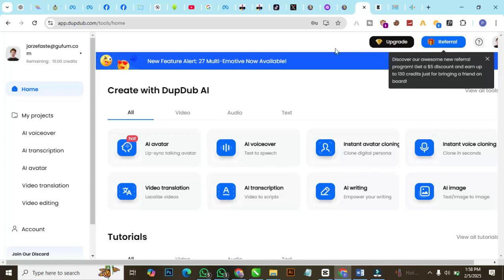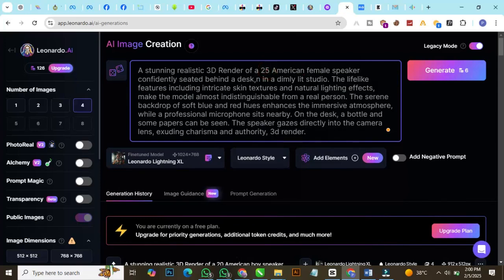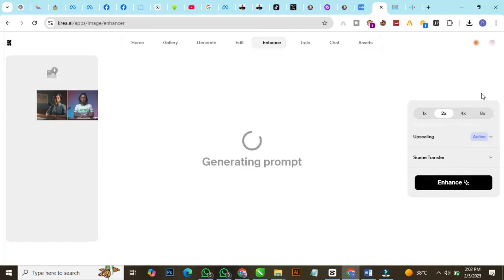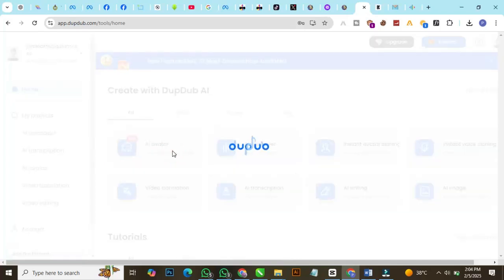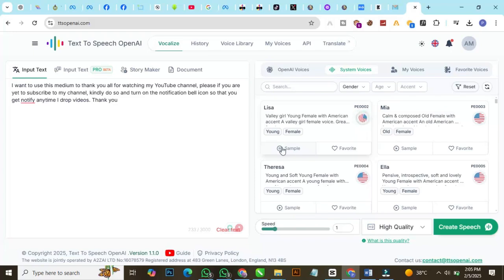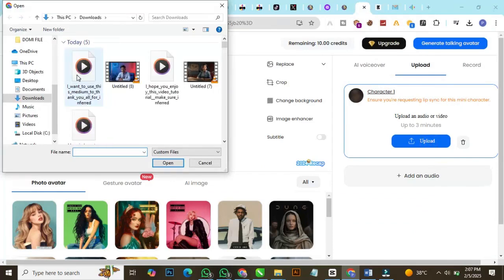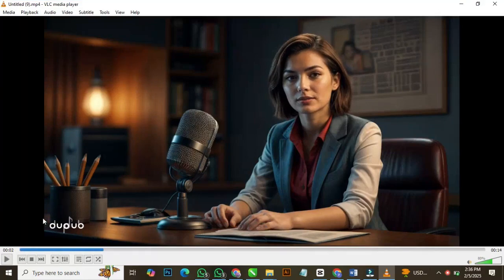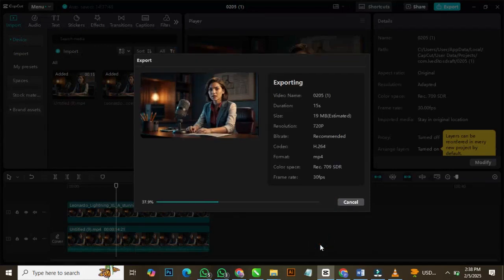How to Create a Realistic Talking AI Avatar Free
🤖💬 Ever dreamt of creating your very own lifelike AI avatar that talks? In this step-by-step tutorial, we’ll show you how to craft a REALISTIC talking AI avatar completely FREE! Dive into the world of cutting-edge technology as we guide you through the best software and tools to bring your virtual character to life. From animation to voice synthesis, learn the secrets that pros use! 🌟 Whether you want it for games, presentations or social media, this video is perfect for beginners and tech enthusiasts alike.

Image prompts: A stunning realistic 3D Render of a 25years old American female speaker confidently seated behind a desk,n in a dimly lit studio. The lifelike features including intricate skin textures and natural lighting effects, make the model almost indistinguishable from a real person. The serene backdrop of soft blue and red hues enhances the immersive atmosphere, while a professional microphone sits nearby. On the desk, a bottle and some papers can be seen. The speaker gazes directly into the camera lens, exuding charisma and authority, 3d render.